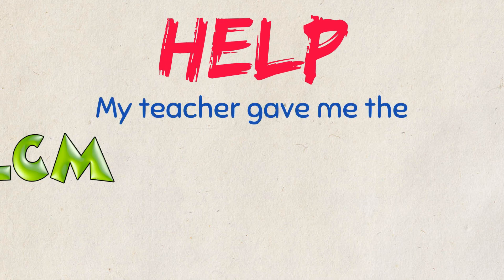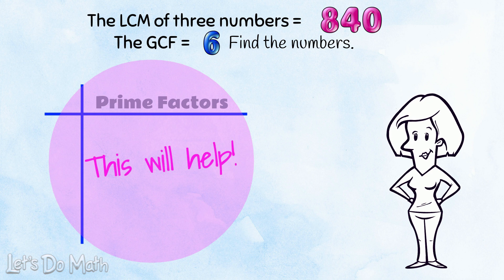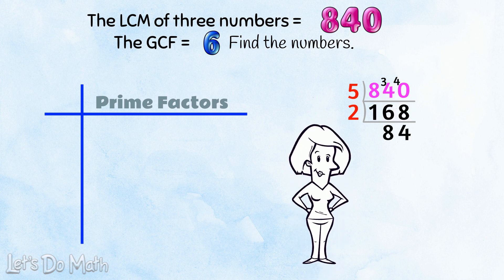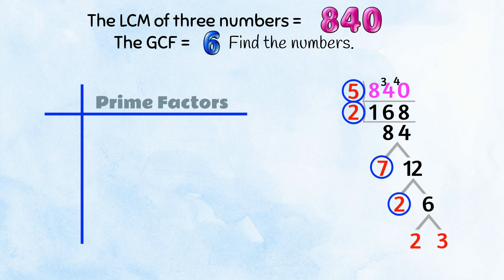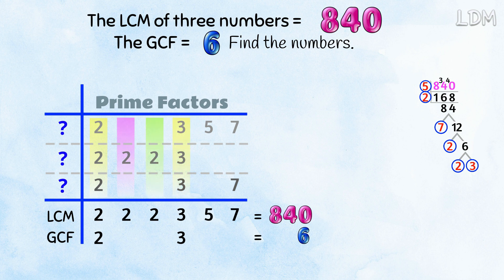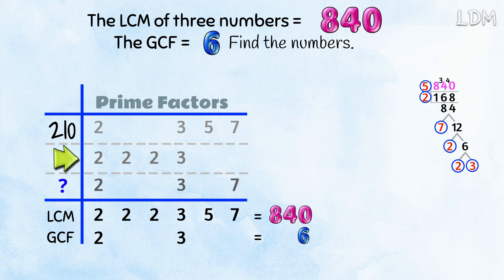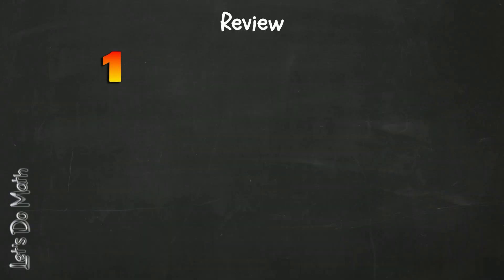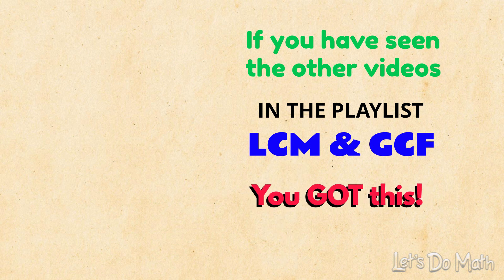LCM/GCF Find the numbers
Here's what to do if you're presented with the LCM and GCF and you have to find numbers that fit!
Tip: I'm using my prime factors table here, so make sure you're familiar with that, in any of the other videos on LCM by prime factorization and the GCF video (all in the playlist LCM & GCF)..

Stick with me right through, take the notes, then ace it for yourself!
CC: by ME!